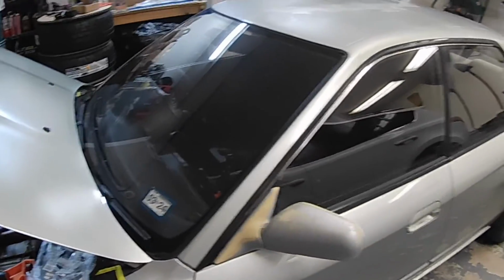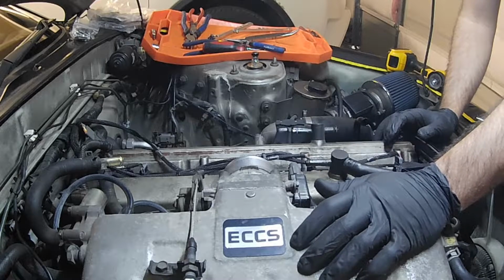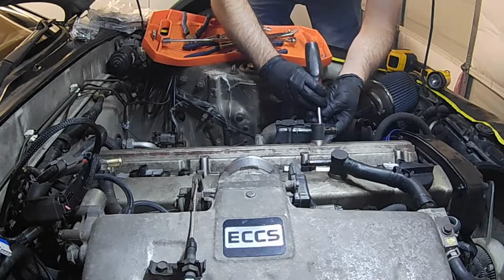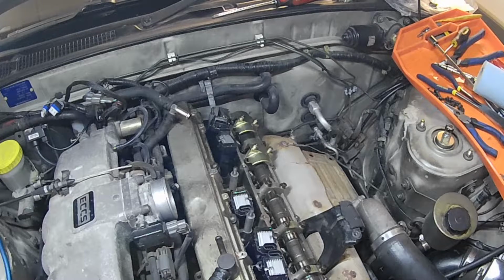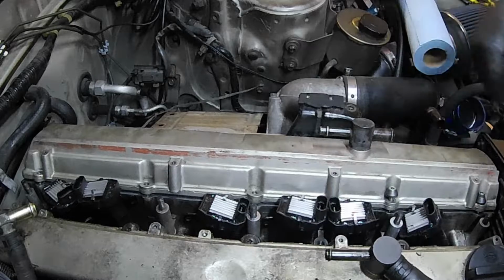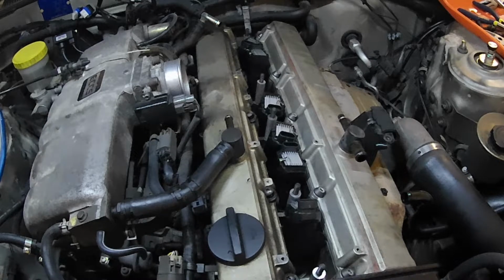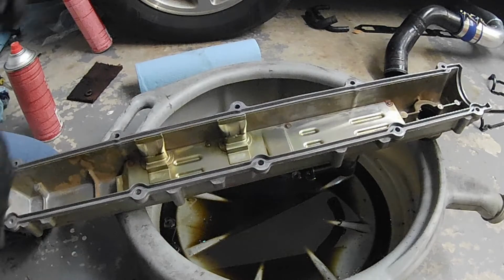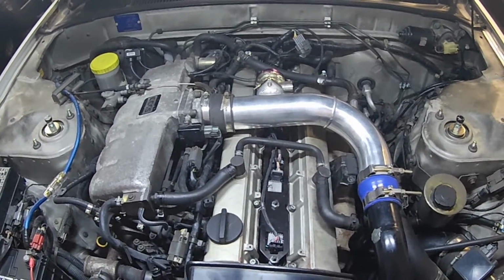How to Replace the Valve Cover Gaskets on a RB20DET - 1993 Nissan Skyline - How To - Pasty-T Garage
In this video I will show you how I replaced the two valve (rocker) cover gaskets on my 1993 Nissan Skyline Sedan with a RB20DET engine. I also replaced the half moon seals in the back on the head, and replaced the old hardware that holds the covers to the cylinder head.

This video is a guide on how I performed the following repair, or part replacement. This video is not intended for people that are unfamiliar with working on vehicles, or comfortable with auto repair, or part replacement. If you are not comfortable with this repair, please have your vehicle serviced by a trained technician.

Intro: 00:00-04:23
Exhaust Side Removal: 04:24-19:00
Cleaning the Exhaust Cover: 19:01-21:47
Cleaning the Head: 21:48-23:40
Reinstalling of Exhaust Side: 23:41-37:08
Intake Side Removal: 37:09-43:20
Cleaning the Intake Side: 43:21-45:05
Reinstalling the Intake Side: 45:06-53:08
Outro: 53:09-53:52